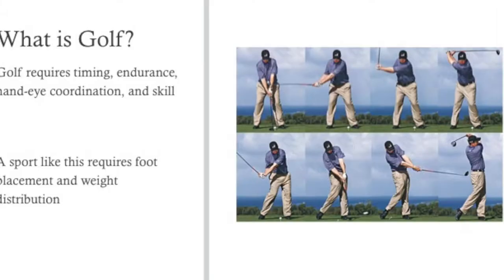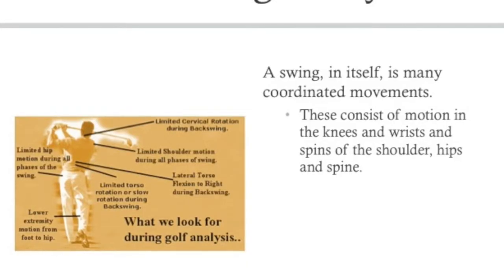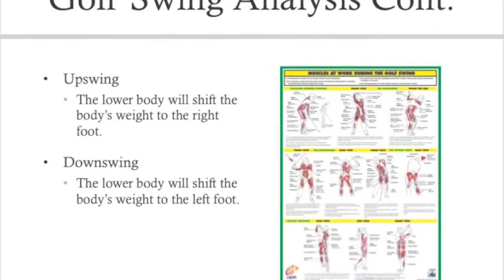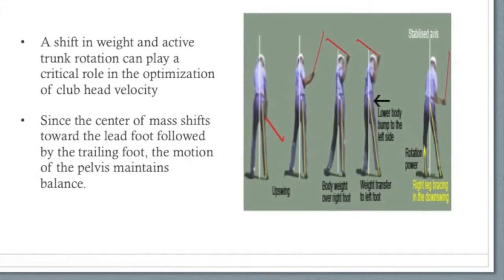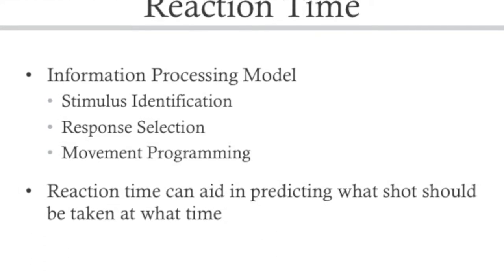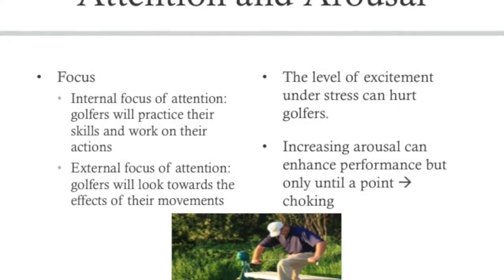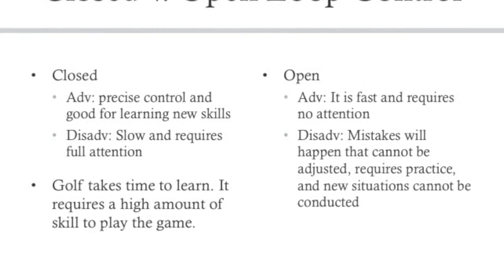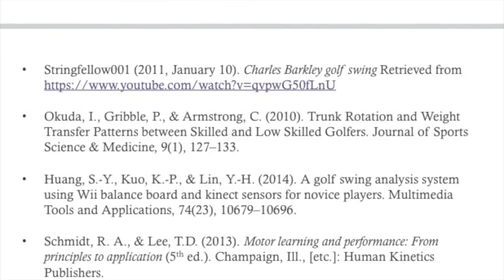Motor Behavior Golf Swing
This video presentation breaks down the technique and the motor behavior of the golf swing and its weight transfer.